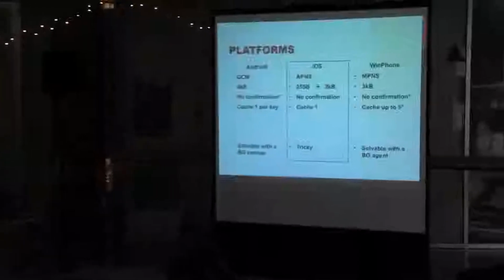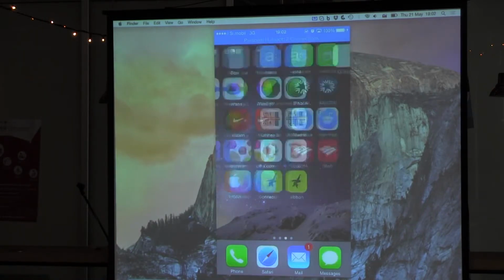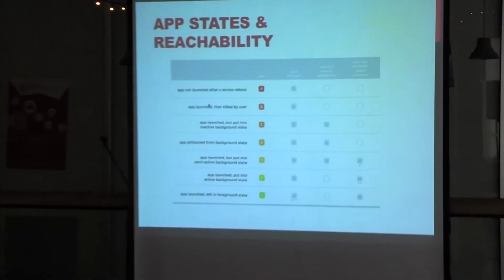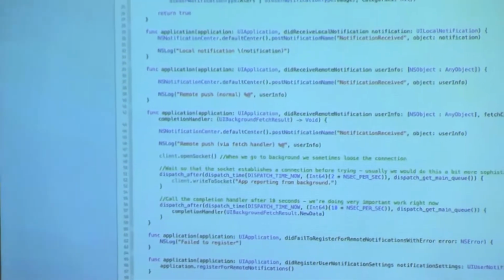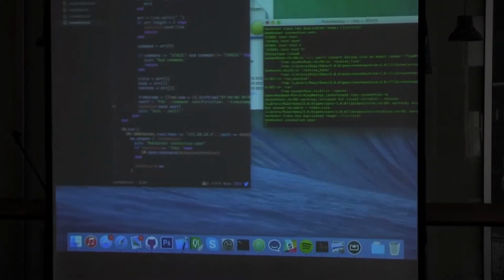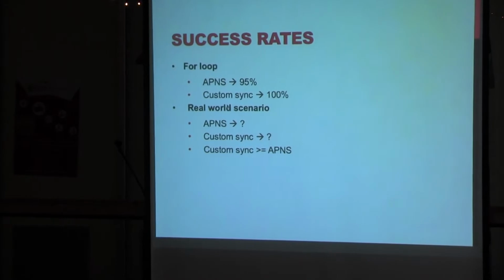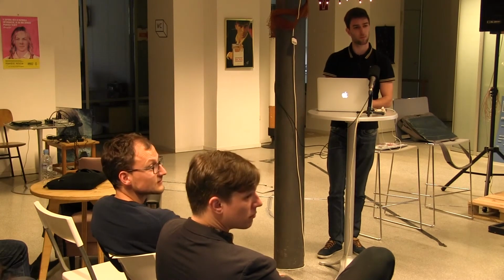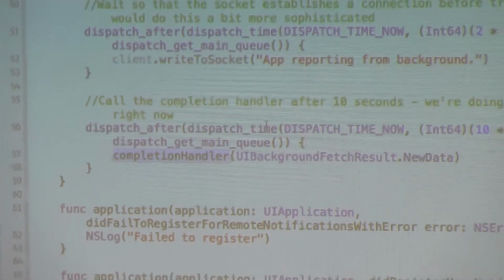Databox - RUBY Meetup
Jan Haložan - @janhalozan - Databox - In the hunt of 100% delivery rate with mobile push notifications

V ŽIVO JE VSE BOLJ ZANIMIVO! :)